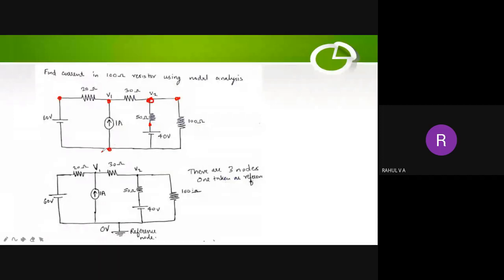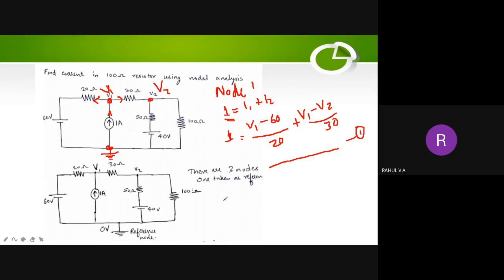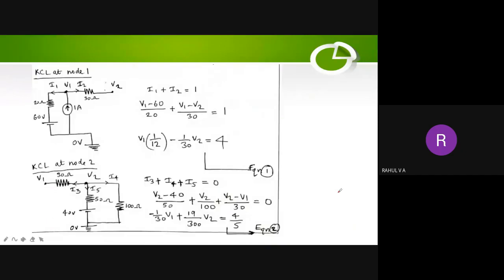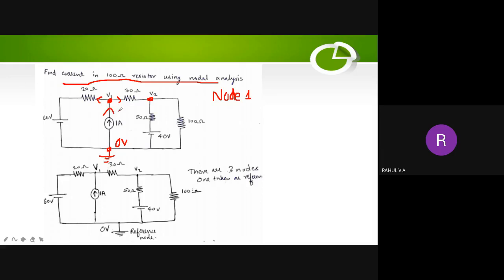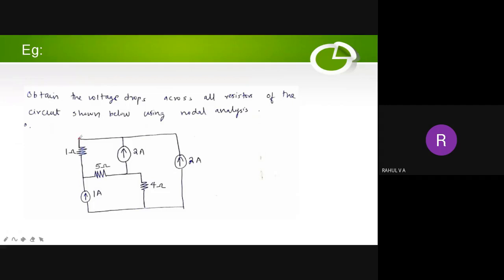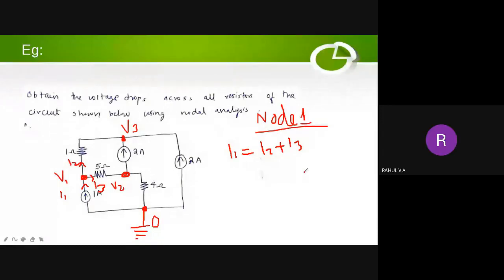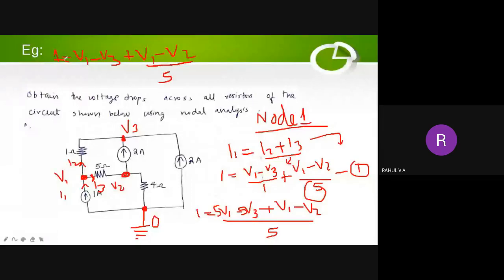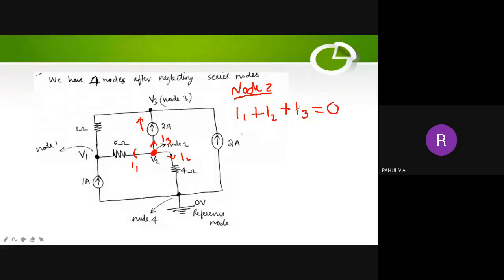STM|EST130|MODULE 1|9_6_21|12 OF 14